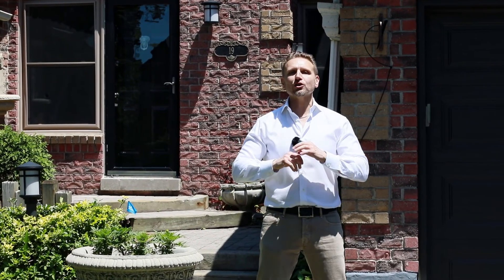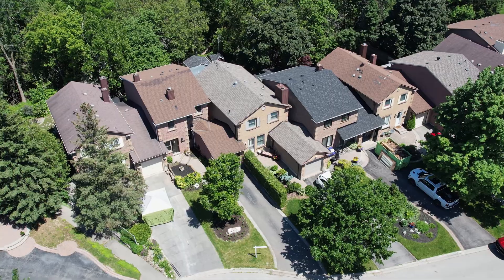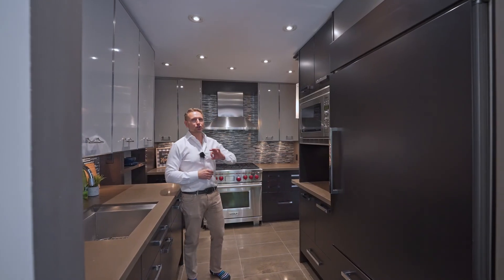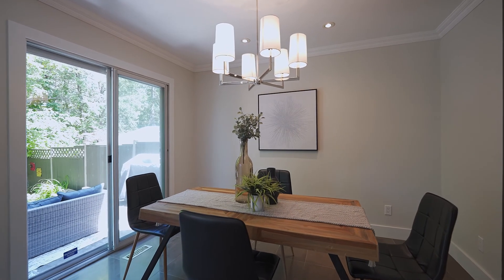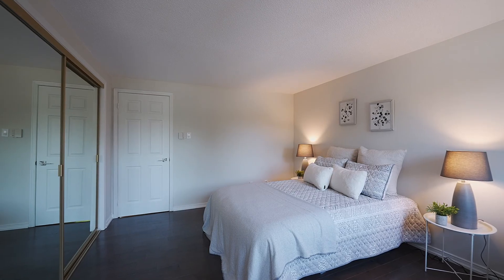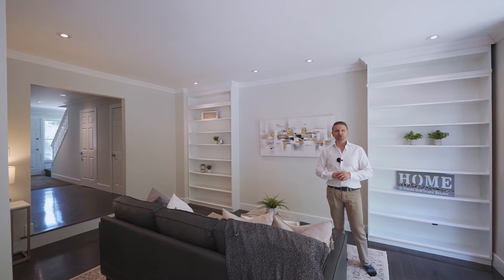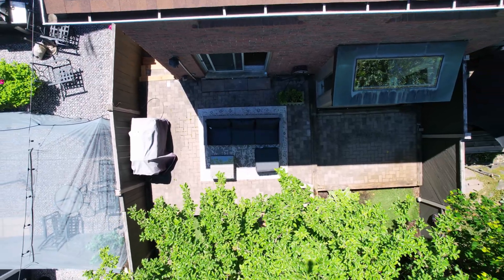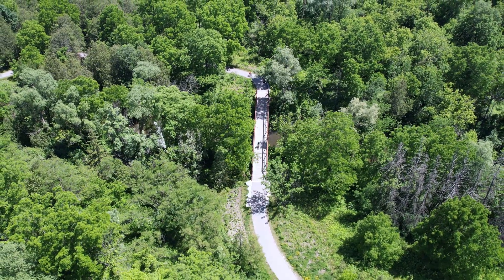19 Sarah Jane Court, Markham, ON, Canada